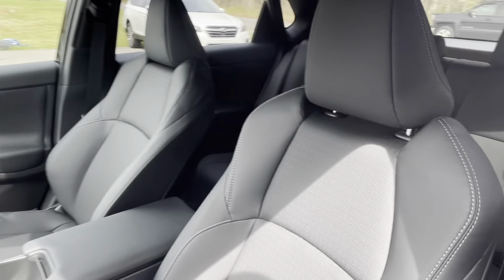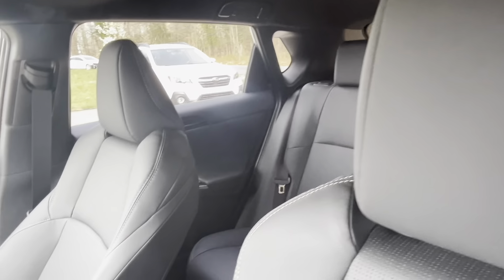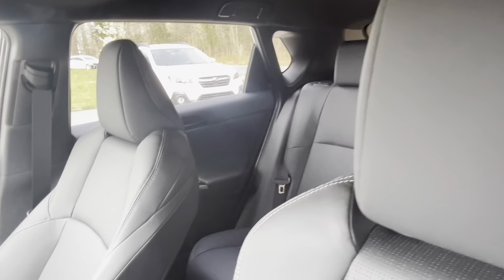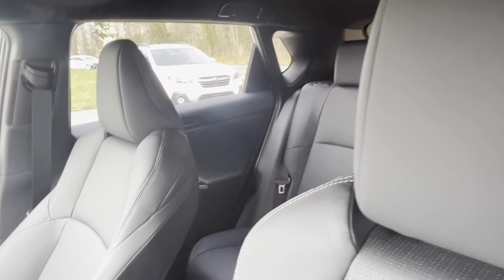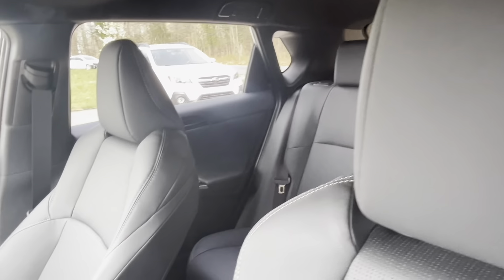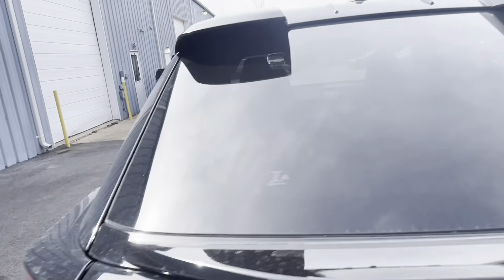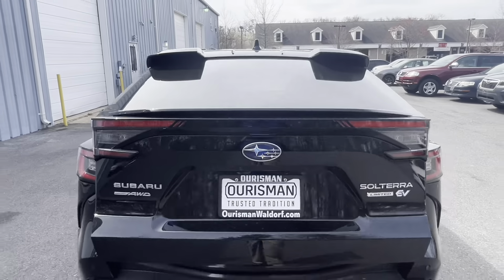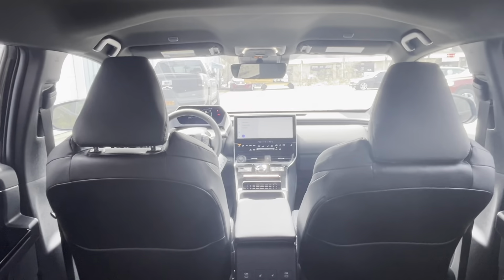"Cruising into the Future: Discovering the 2023 Subaru Solterra Limited!"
Introducing the 2023 Subaru Solterra: a cutting-edge all-electric SUV combining eco-conscious performance with Subaru's renowned reliability. Experience seamless connectivity, advanced safety features, and impressive range, all wrapped in sleek, modern design. Embrace the future of driving with the Solterra.